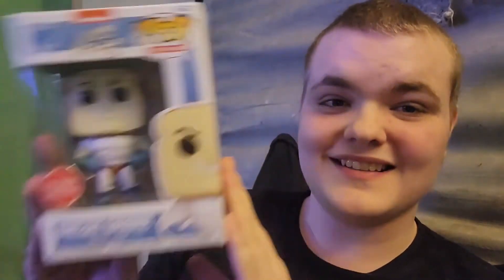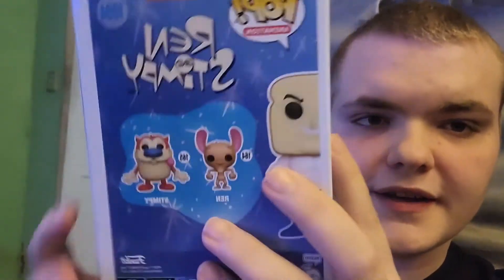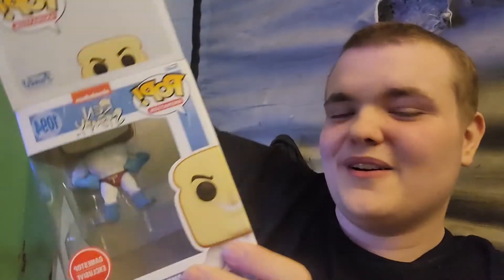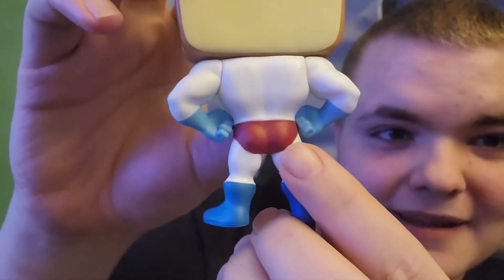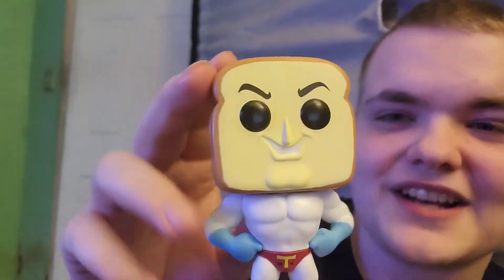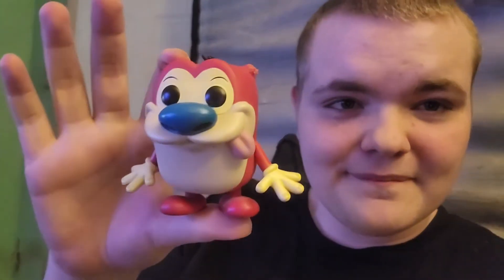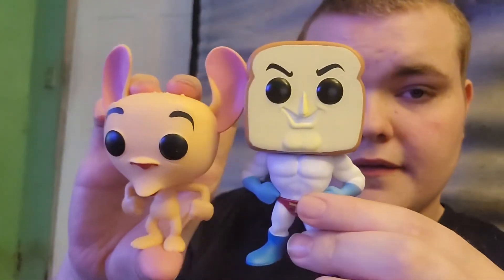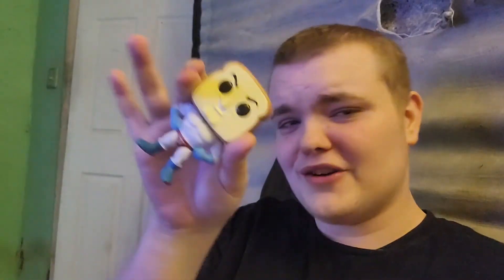Powdered Toast Man - Pop Figure Unboxing!! (Ren and Stimpy)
What’s your favorite Pop figure released from Nickelodeon so far?? Let me know below!! 🤍🤍🤍🤍😚😚😚